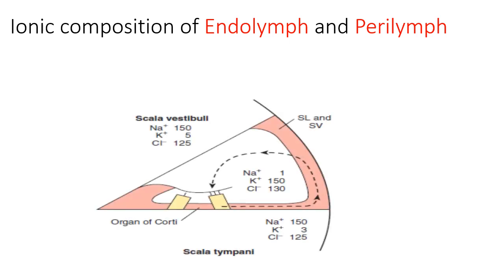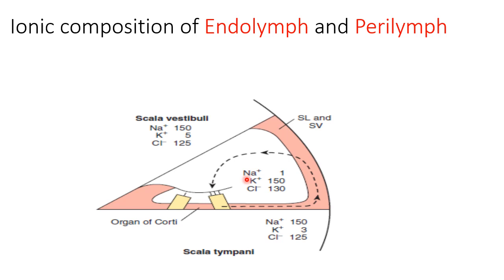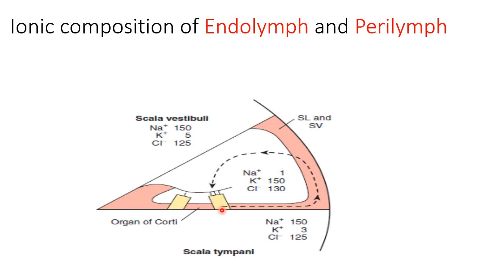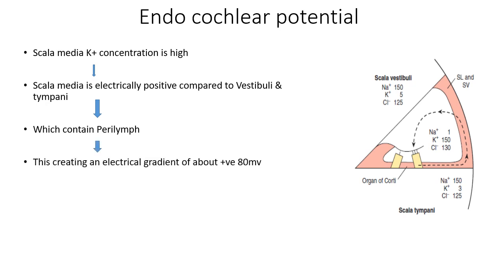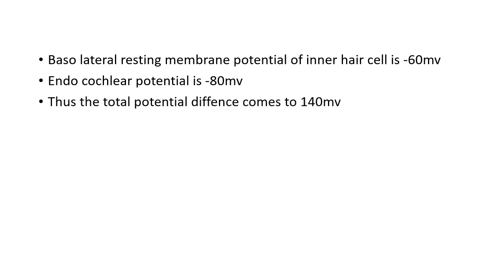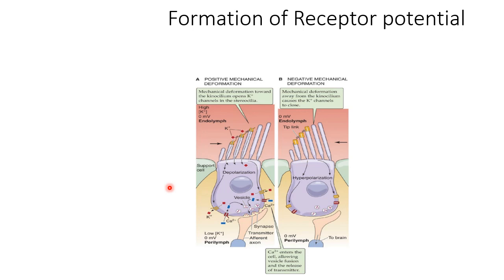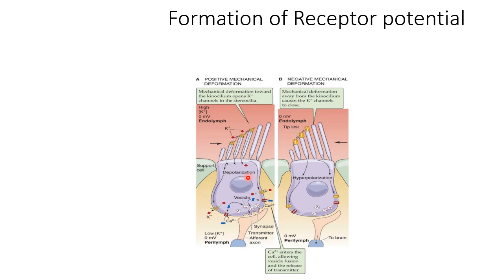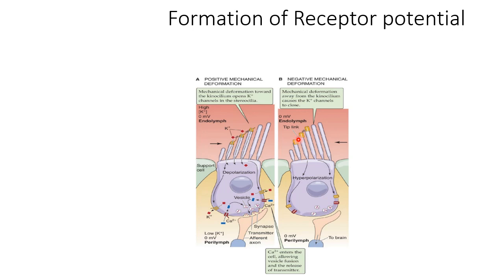Inner ear (part 2)